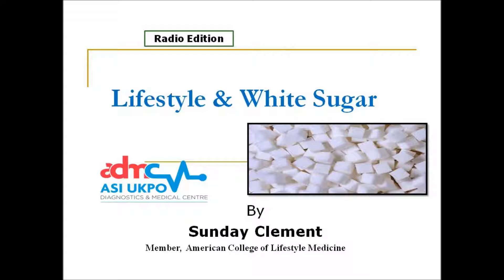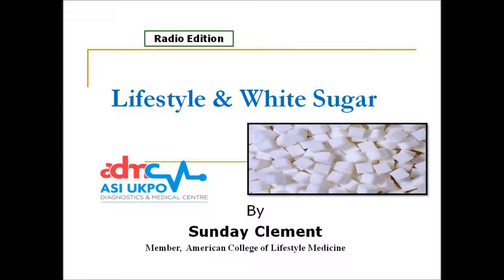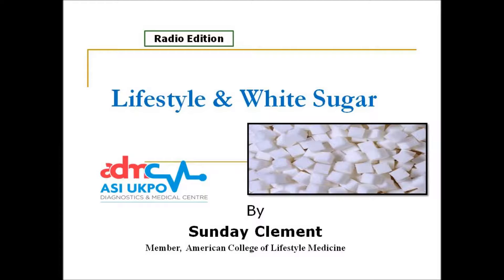LIFESTYLE & WHITE SUGAR, RADIO EDITION